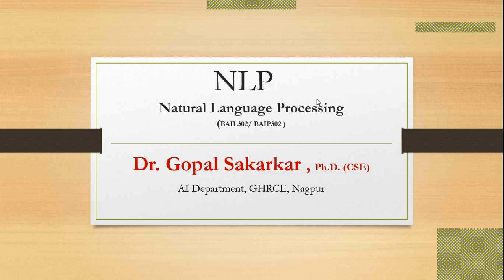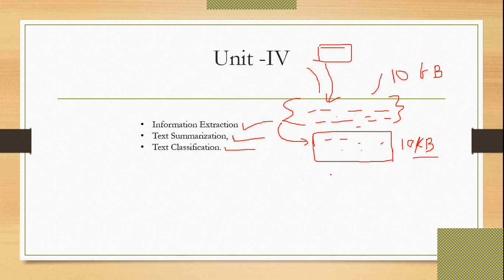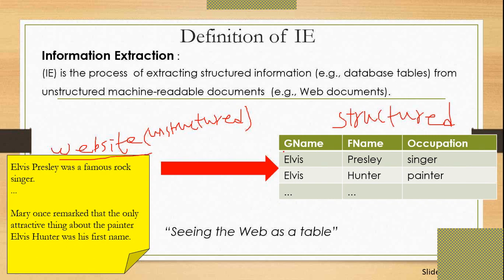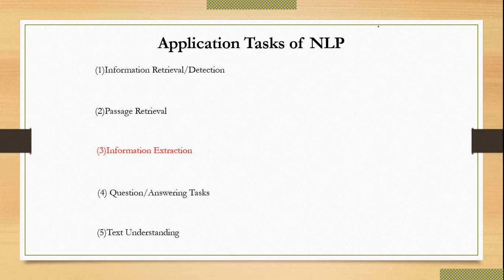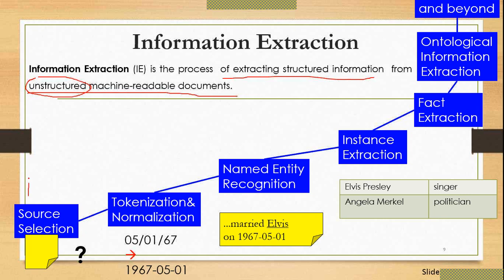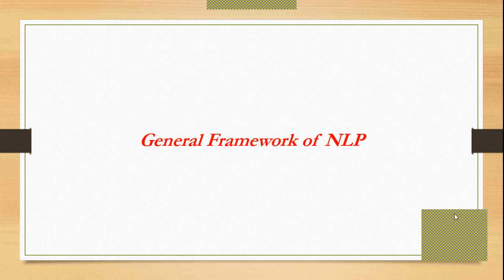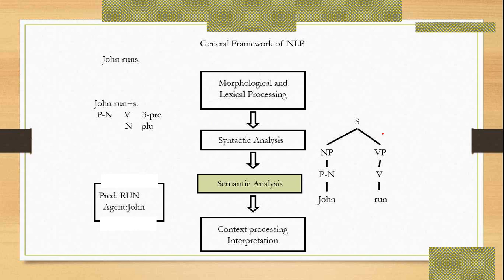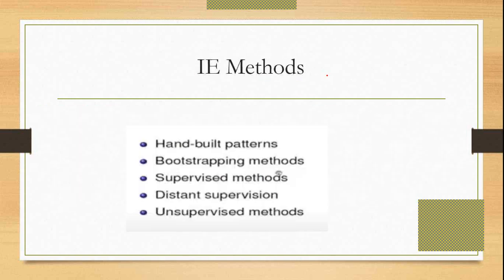Text Classification and Information Extraction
Text Classification ,Information Extraction